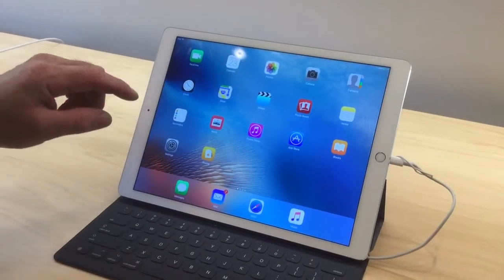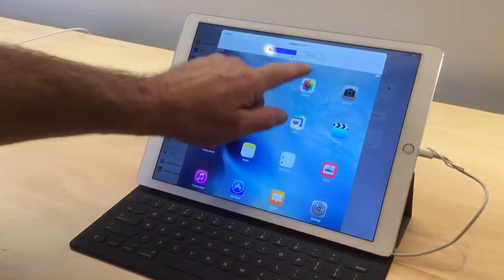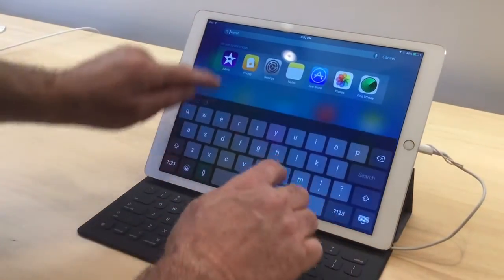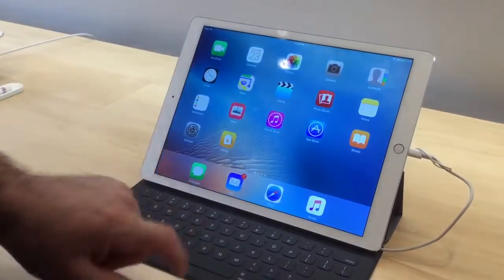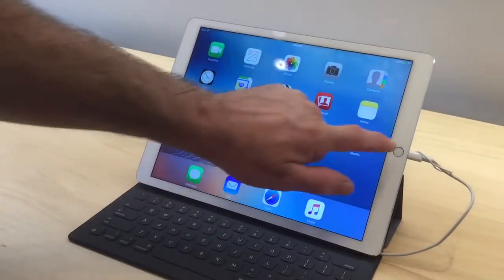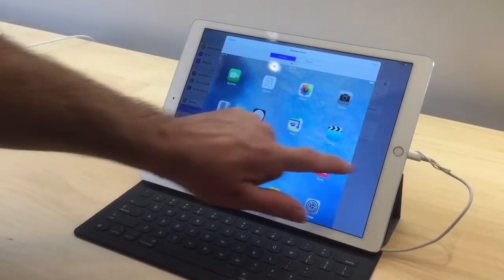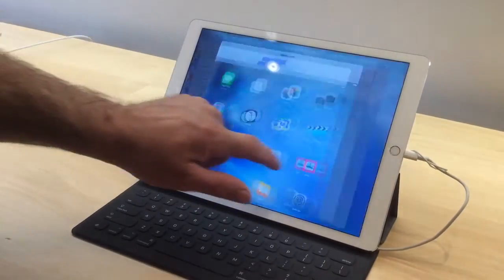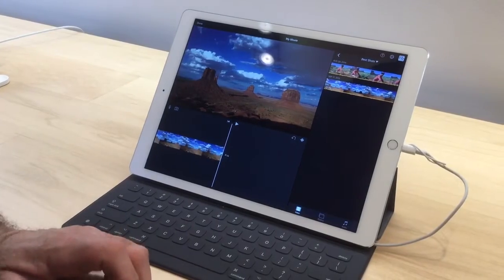iPad Pro crash IMovie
This is a problem I have since the release of the IPad Pro. I can't see very well and use Zoomed mode on my devices. It is causing IMovie to crash. The engineers can't get their test devices to crash so I went to an Apple Store to get one of their devices to crash.  They are implying that it is just my device. As you can see it is not. 9.3 update came out and it's still not fixed.  Thanks Apple!!

Thanks